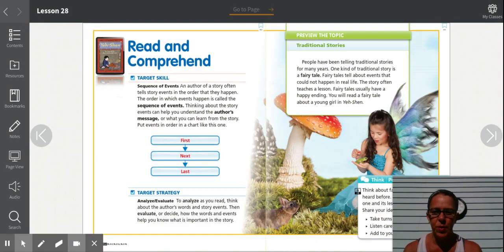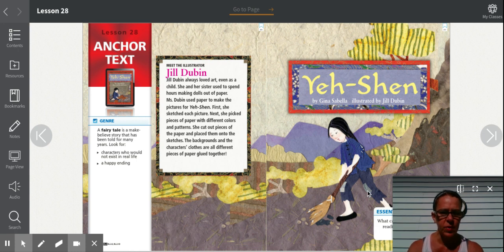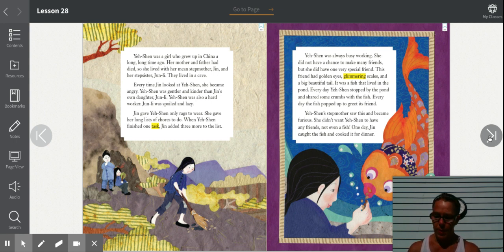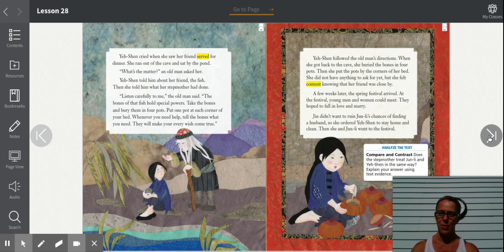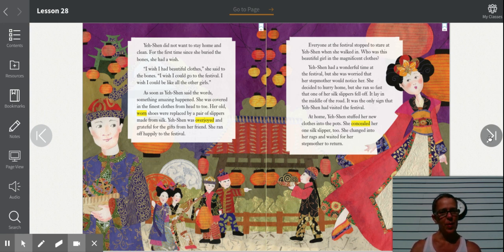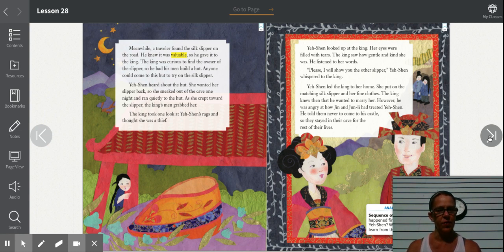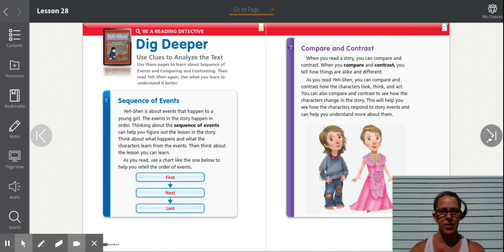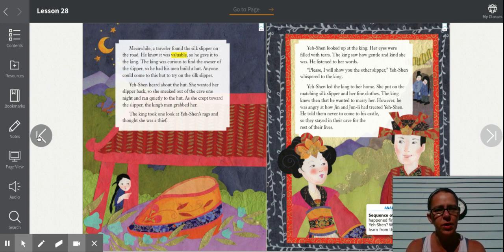L28 Read Aloud- Yeh-Shen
Lesson 28 Journeys Second grade Read Aloud- Yeh-Shen